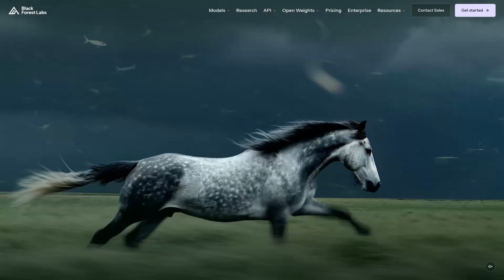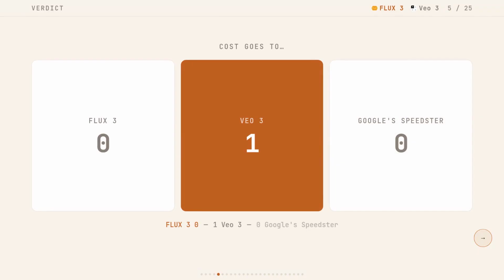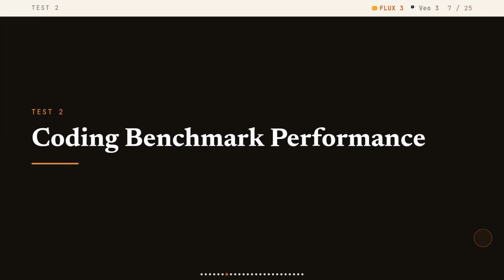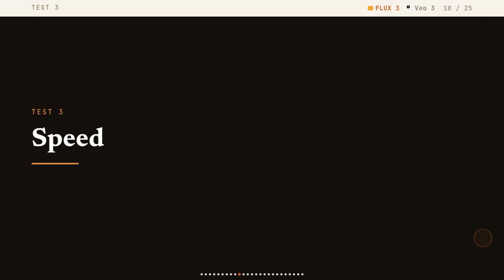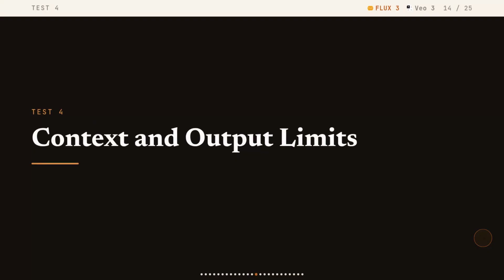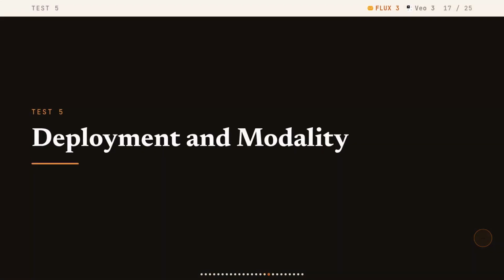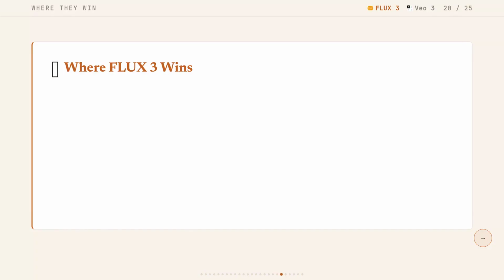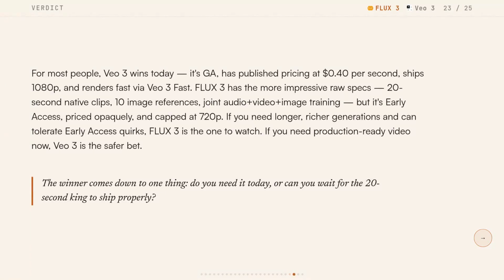FLUX 3 vs Veo 3: Which Is Cheaper?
In this video, I compare FLUX 3 and Veo 3 to see which one actually gives you more AI video for your money. I cover pricing, video quality, generation speed, and overall value.

FLUX 3 stays affordable while delivering sharp, reliable results, while Veo 3 offers strong cinematic quality but at a noticeably higher price per clip.

Watch until the end for my final verdict on FLUX 3 vs Veo 3 and which one I'd recommend.